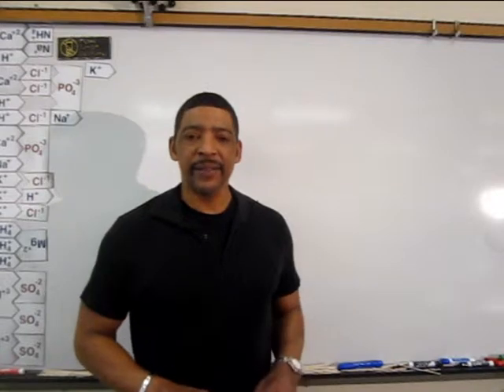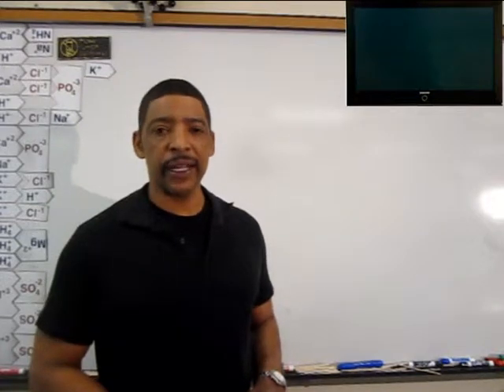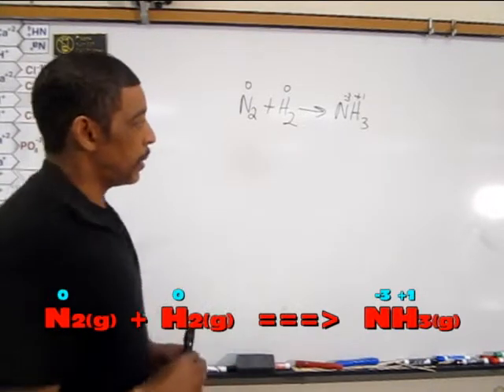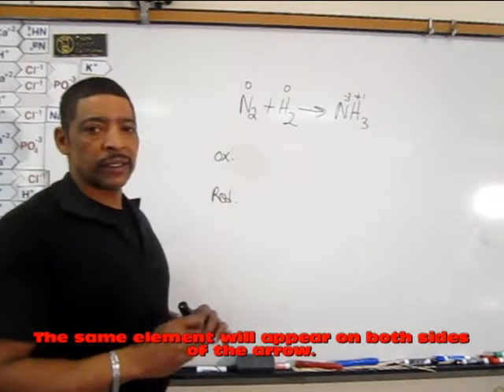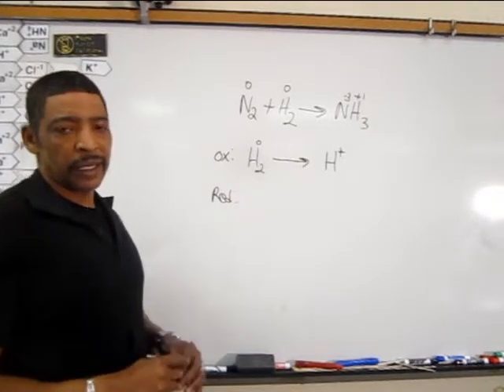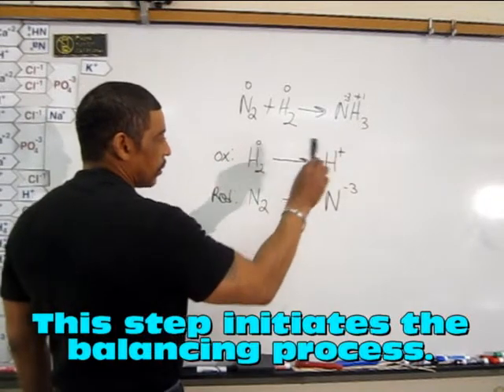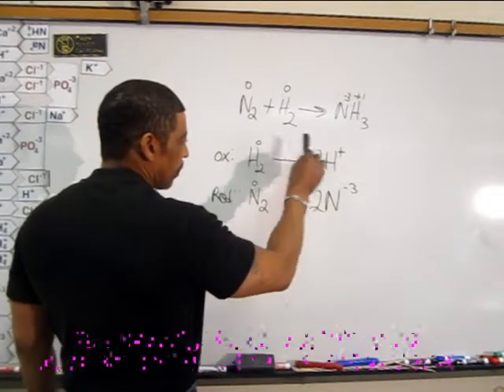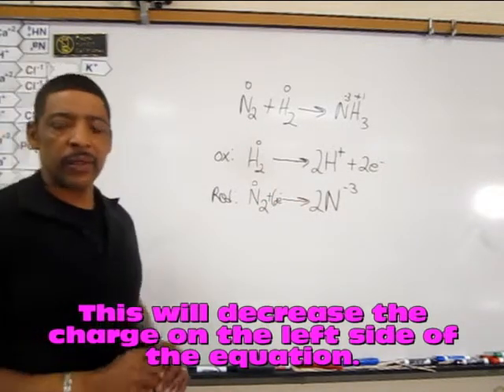IDENTIFYING REDOX HALF REACTIONS PART 1 (FORMATION OF AMMONIA) BY MR. B.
This video explains how to identify and write half reactions for any simple synthesis reaction.